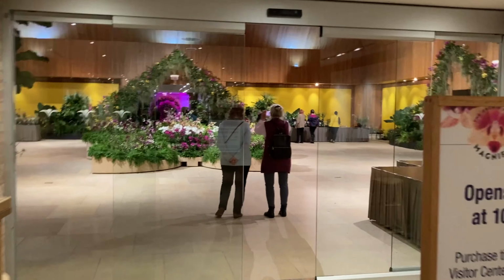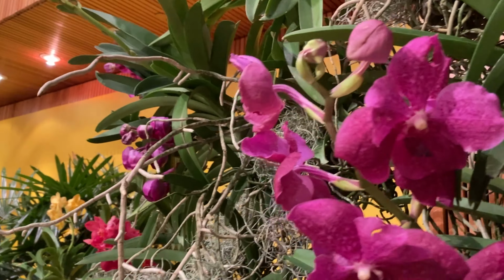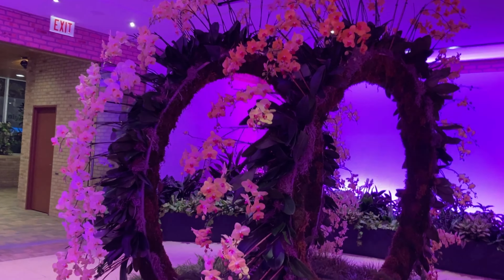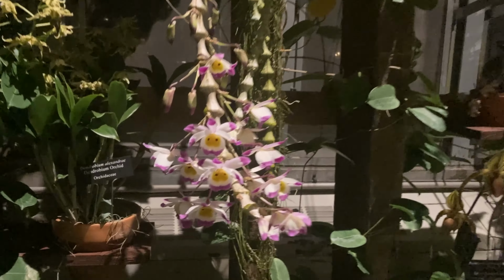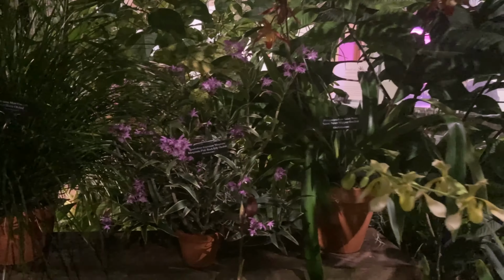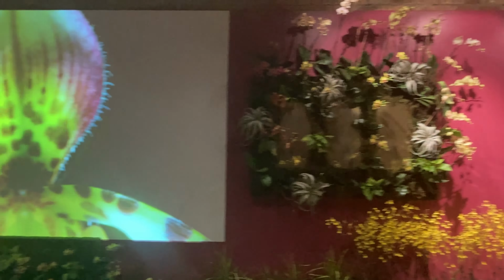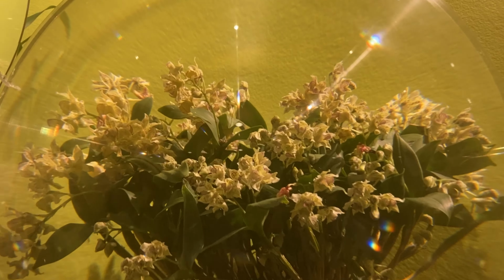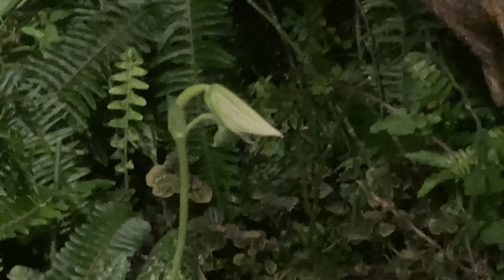The Orchid Show: Magnified @ Night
My viewing of The Orchid Show: Magnified at the Chicago Botanic Garden at night.